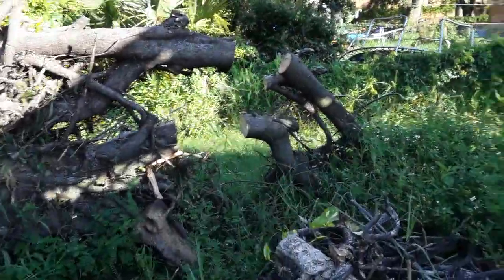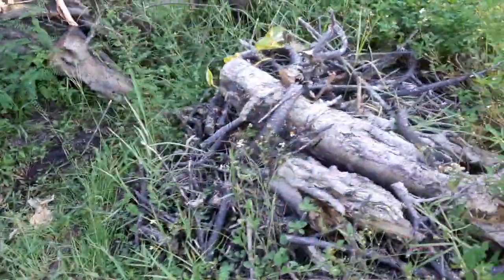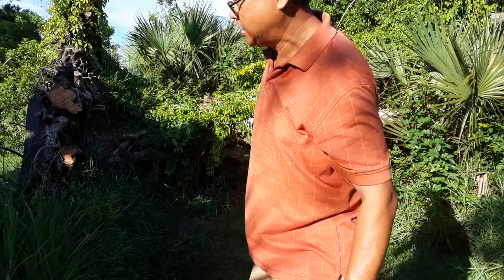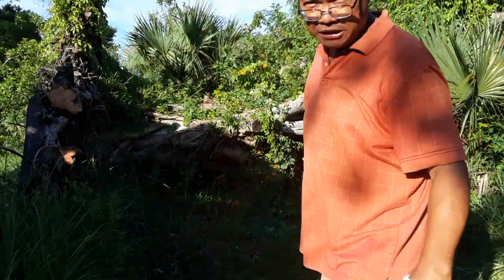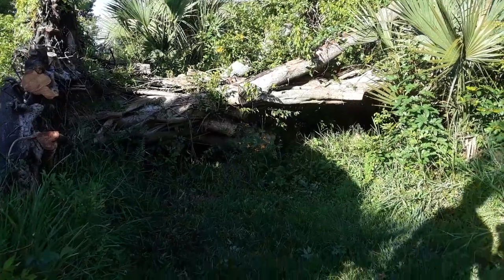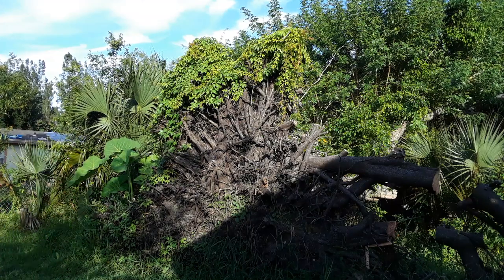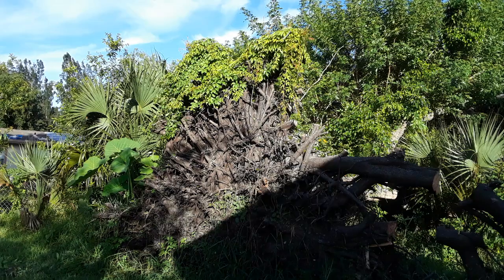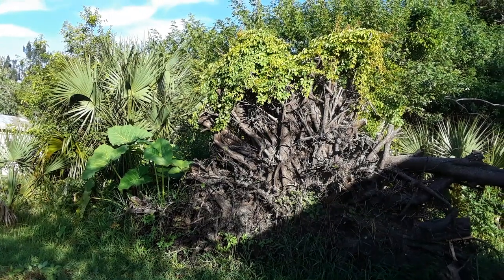Removing The Crazy Vines - Denoy Versus The Tree (V1323) Living In A Van Dweller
Removing The Crazy Vines - Denoy Versus The Tree - I decide to remove the crazy vines that have grown again all over the tree to allow me to see what I am getting ready to cut.

Be sure to check out my Footprints In The Sand Channel for more interesting content: